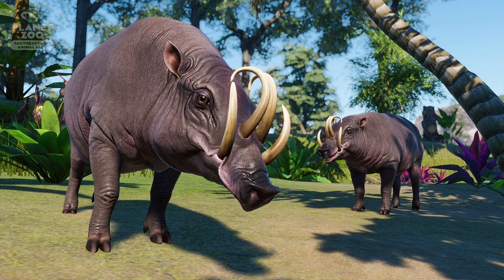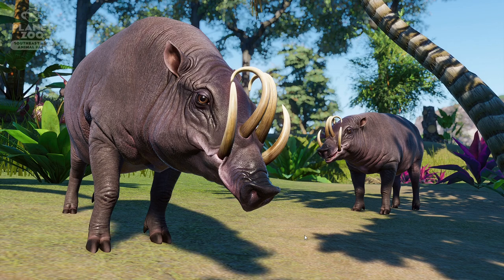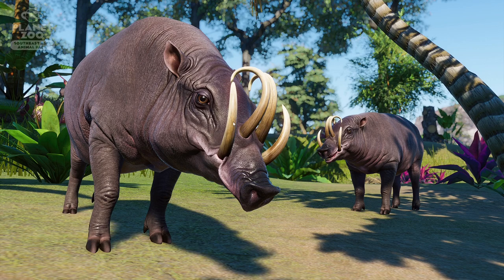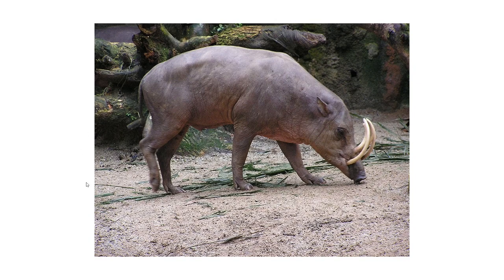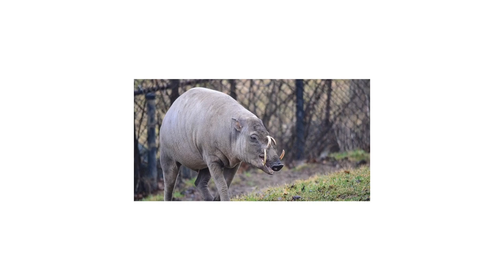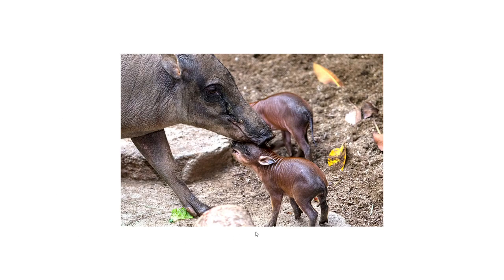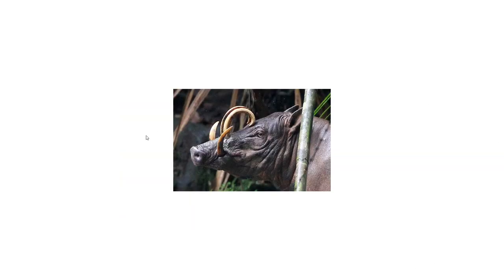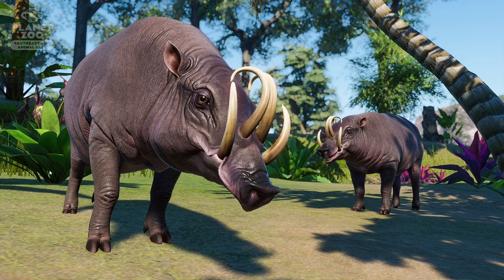The Weidest Pig in the World! | Babirusa Screenshot Reveal! | Planet Zoo South East Asia Animal Pack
Today we take a look at the North Sulawesi Babirusa, as new species coming to Planet Zoo on March 30th as part of the South East Asia Animal Pack! This is a highly anticipated species that has been on mine and many others' wishlists for a long time.